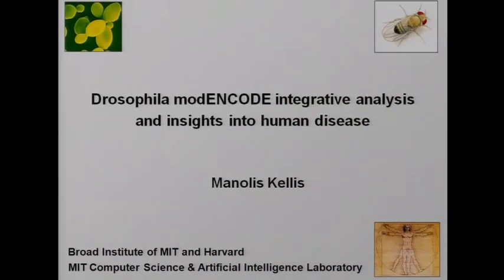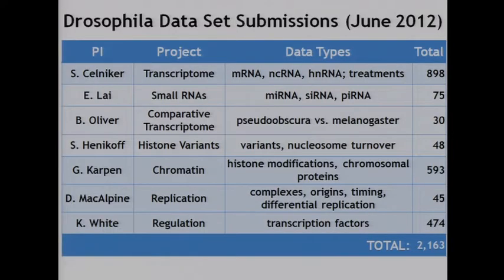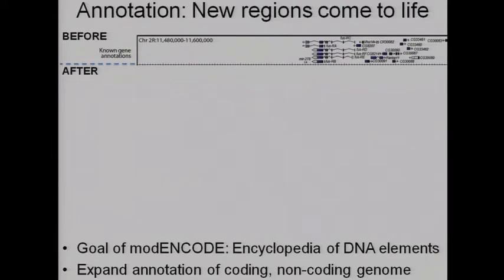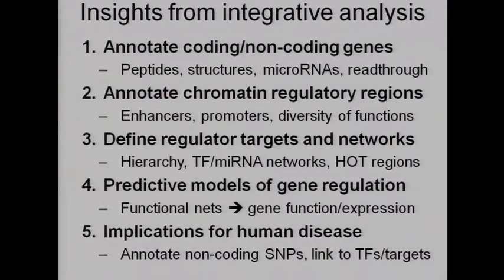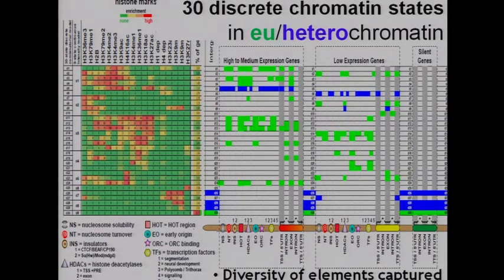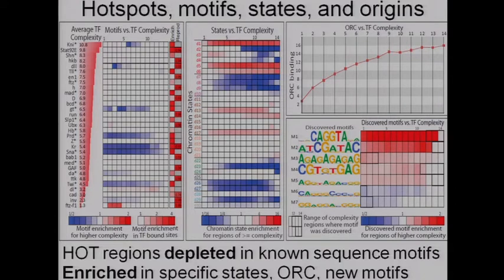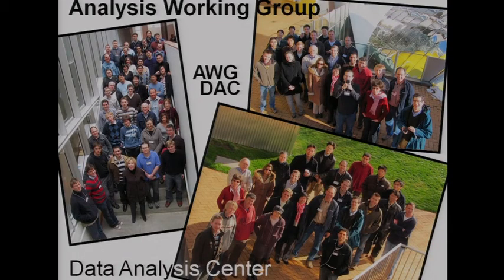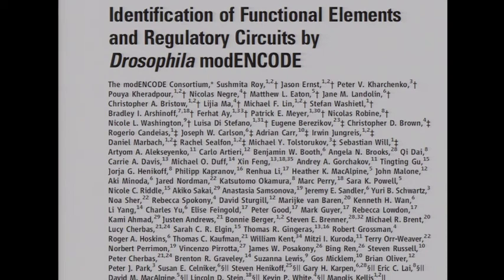Insights from integrative analysis of the D. melanogaster genome - Manolis Kellis